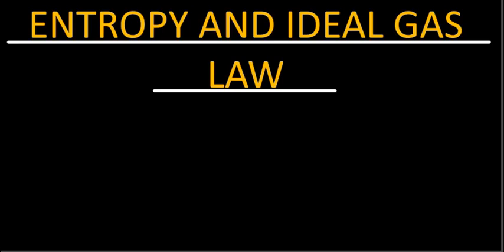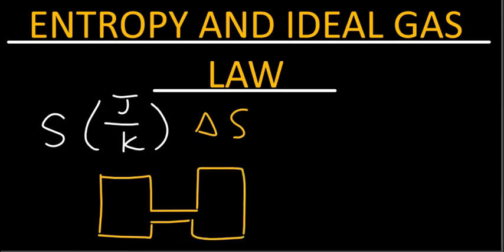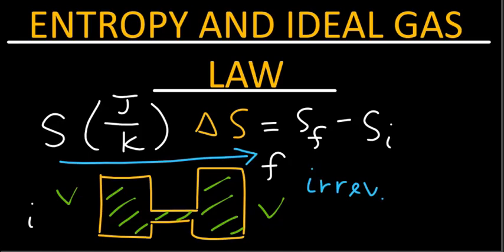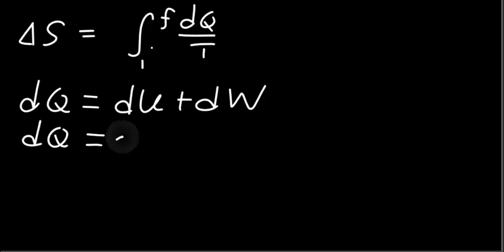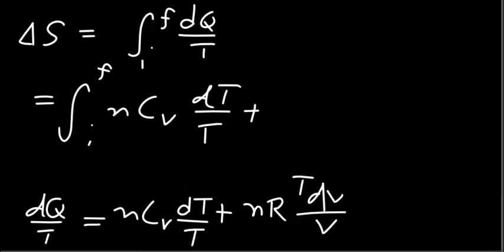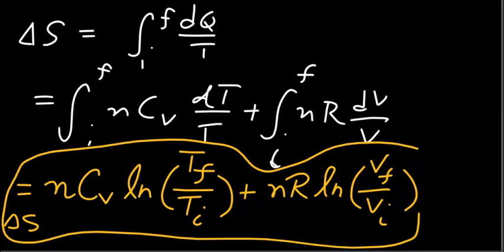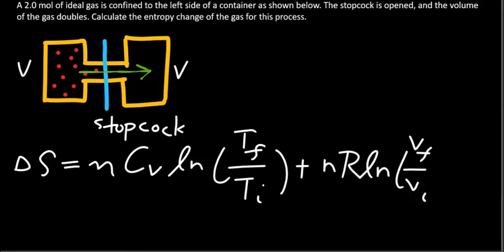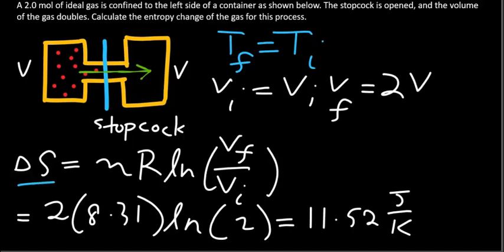Entropy change for ideal gas - Physics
This video tutorial shows how to calculate the entropy change for an irreversible ideal gas expansion.

0:00 Introduction and concepts
2:05 Irreversible and reversible processes
6:14 Solved problem